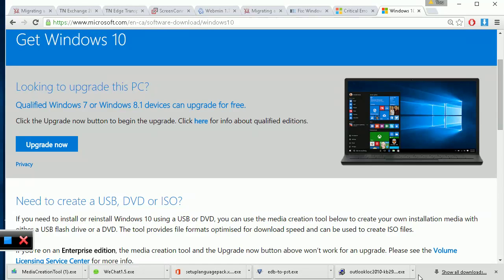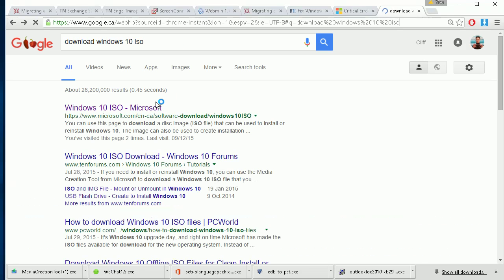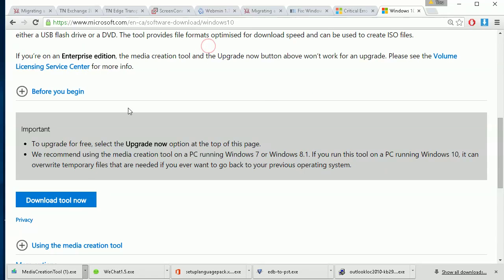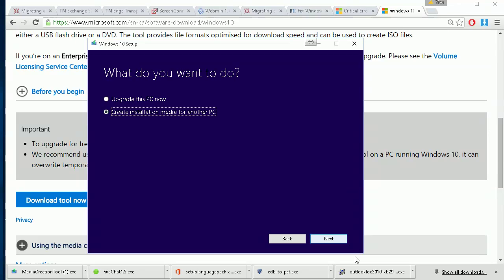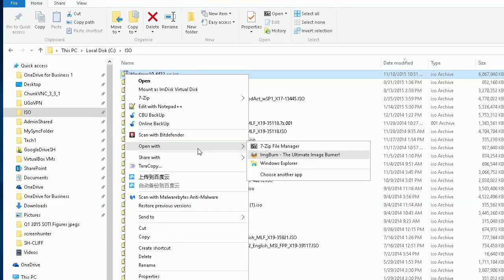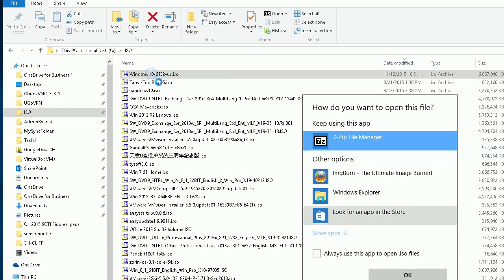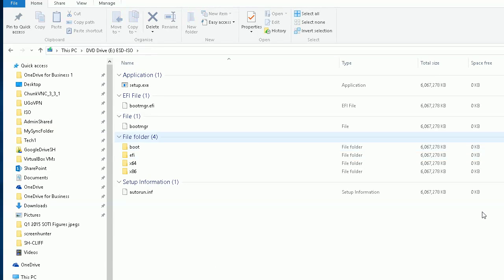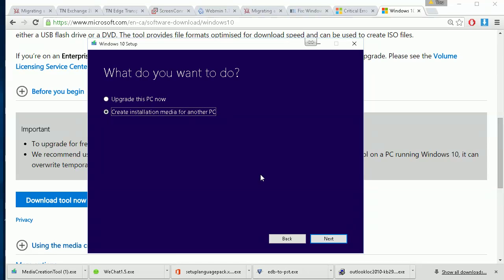How to download ISO of Windows 10 and Burn it to DVD